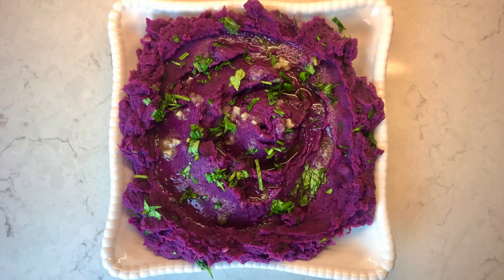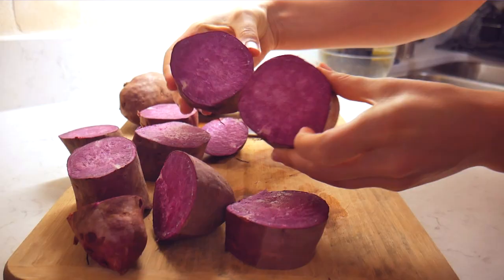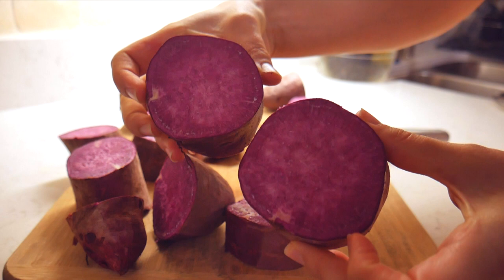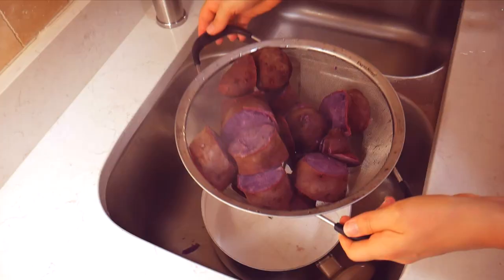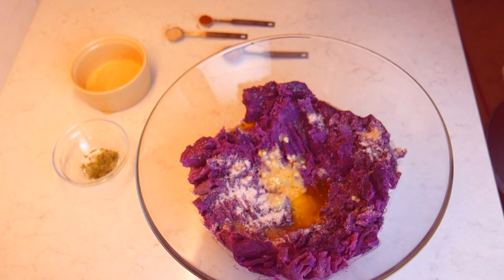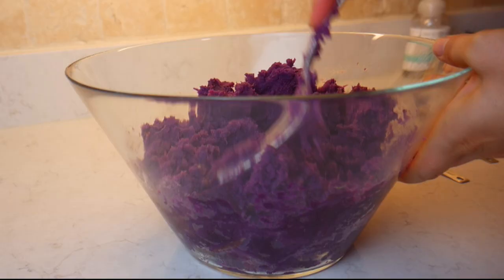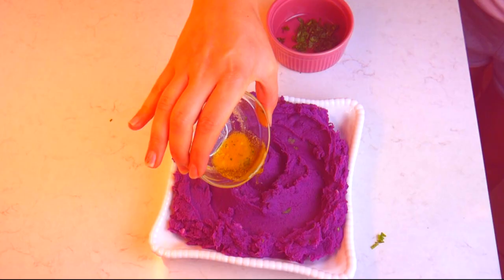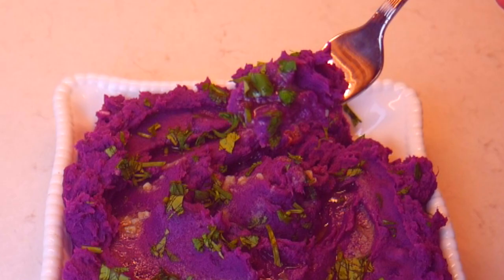PURPLE SWEET POTATO RECIPE I mashed purple potatoes recipe I gluten free vegan | hello green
PURPLE SWEET POTATO RECIPE I mashed purple potatoes recipe I gluten free vegan | plant based | hello green

Easy, quick and super delicious recipe that is made with purple sweet potatoes, specifically, mashed purple sweet potatoes that you can add as a side dish to any meal, lunch or dinner. It also makes a perfect snack when you are looking for something to munch on in the afternoon. Enjoy this delicious purple sweet potato recipe that is a delightful and colorful dish to add to your table. Serve it during the holidays to bring some nice color to your dining table. It's great for birthday parties, baby showers, and it makes a great Thanksgiving dish. This recipe is plant based, specifically, gluten free vegan. Serve it with some vegan garlic butter and refreshing cilantro for additional flavor. Fresh herbs compliment the sweetness of the purple potatoes. I hope you enjoy this purple sweet potato recipe. We at HELLO GREEN are here for you.

Servings:     8

Ingredients:
4                 Purple Sweet Potatoes
6 Tbsp       Vegan Butter
1 Cup         Plant Based Milk
1 Tbsp       Salt
1 Tbsp       Dry Thyme
1 tsp          Ground Ginger
1 tsp          Ground Cumin
1 tsp          Red Chili Pepper or Black Pepper
2                 Garlic Cloves
1/4 Cup    Freshly Chopped Cilantro

Method: Wash the purple sweet potatoes thoroughly and slice them into smaller pieces. Transfer the potatoes into a cooking pot, add water to cover the potatoes and boil them for 20 minutes until they are soft. Drain the water and let the potatoes cool down for 15 minutes. Pleal the skin off and mashed them. Chop the garlic and add it to the vegan butter in a small microwave safe container and heat them for 30 seconds. Add the vegan garlic butter to the purple mashed sweet potatoes followed by the salt, ground ginger, red chili pepper (or back pepper), cumin and thyme. Mix well and add the plant based milk. I used almond milk for this recipe but any other plant based milk of your choice will work. Mix well, add freshly chopped cilantro, stir and serve. For a great presentation drizzle some more vegan garlic butter and sprinkle some freshly chopped cilantro. Enjoy!

Convenient links for this recipe:
Knife Set
Cutting Board
Measuring Cup
Measuring Spoons
Cooking Utensil Set
Dish Cloth
Hymalayan Pink Salt
Black Pepper

Always in the kitchen:
Instant Pot Ace 60 Cooking Blender
Ninja Blender/Food Processor
Nutribullet Blender
Fagor Pressure Cooker
Baking Pans Ceramic
Cookware Set
Spatula (BPA free)
Soup Bowls
Soup Spoons